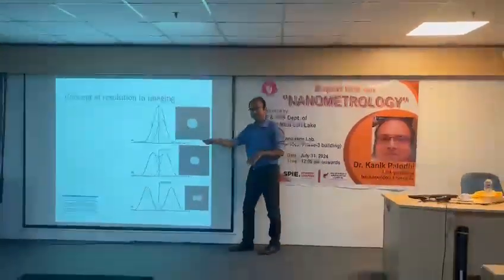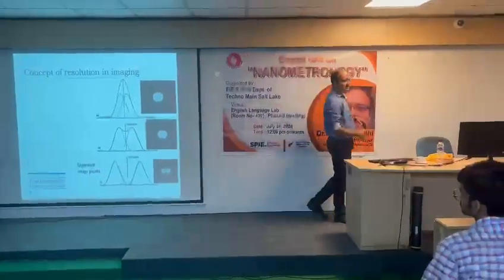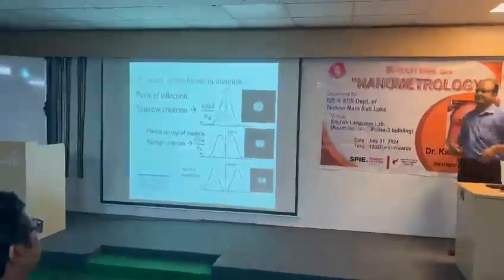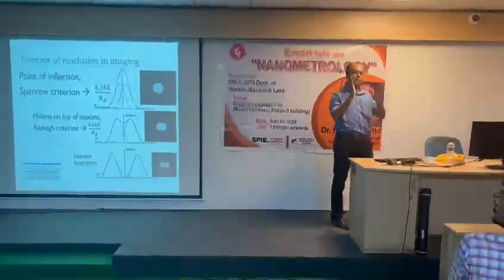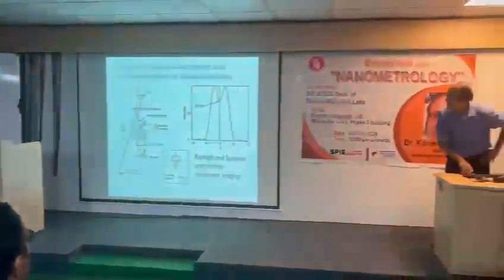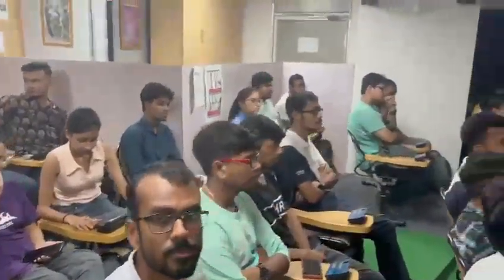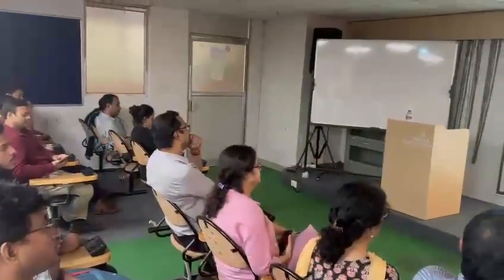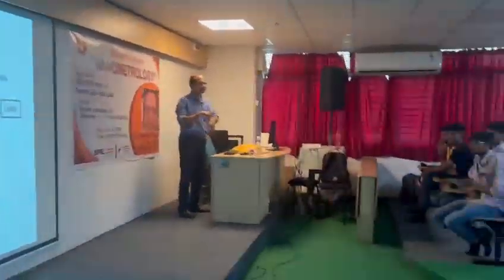Expert Talk on Nanometrology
Join us for an insightful session, where we delve into the fascinating world of nanometrology. Discover the cutting-edge techniques and tools used to measure nanoscale dimensions with unprecedented accuracy. Whether you're a researcher, student, or industry professional, this talk offers valuable insights into the challenges and innovations in nanometrology, a field critical to the advancement of nanotechnology and materials science.